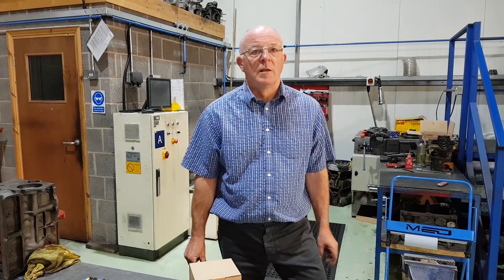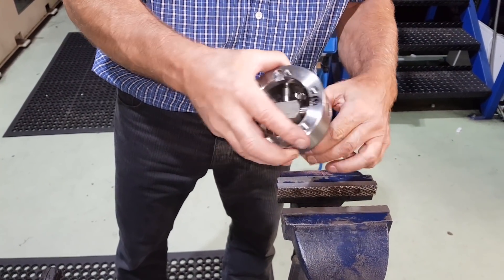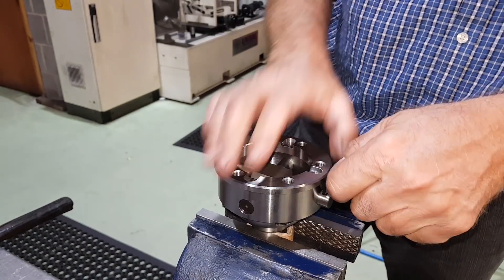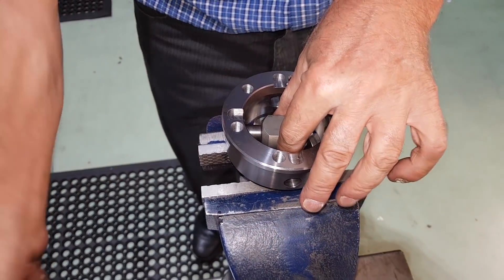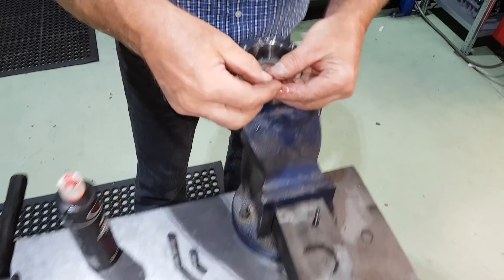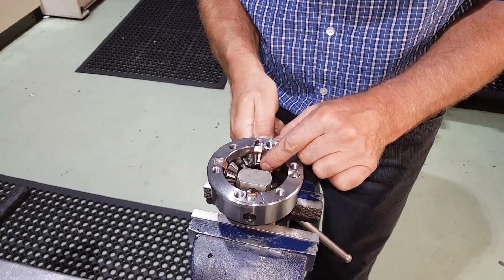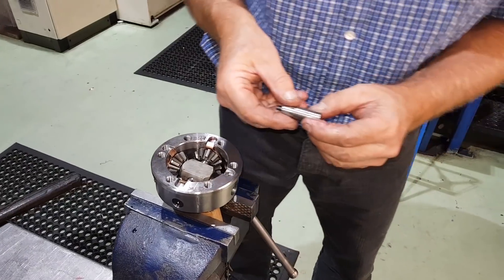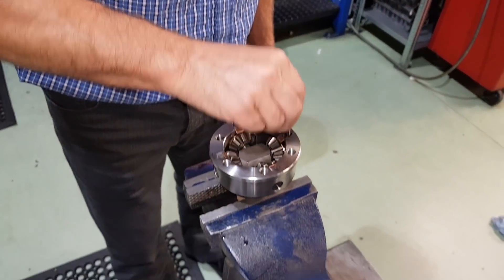How to build a Mini X-pin differential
Steve guides you through the assembly of an MED X-pin differential.